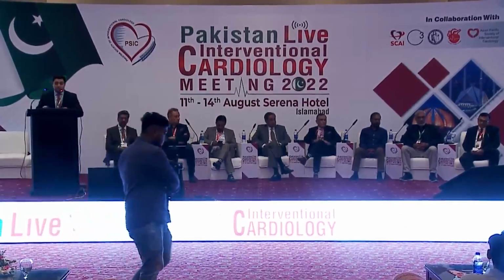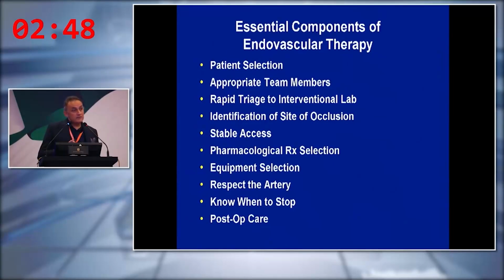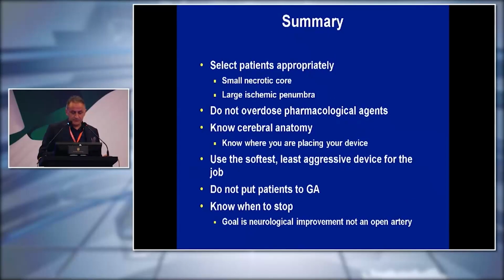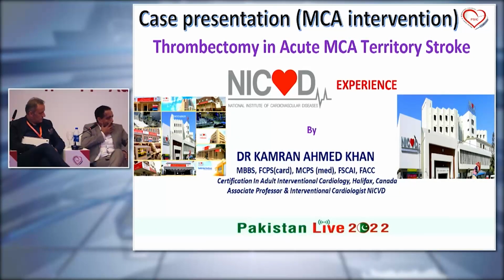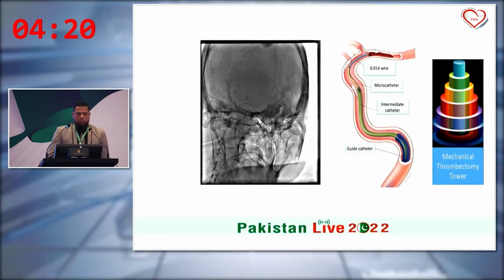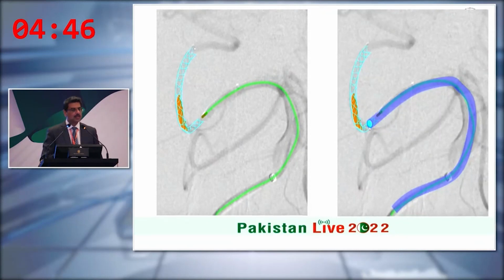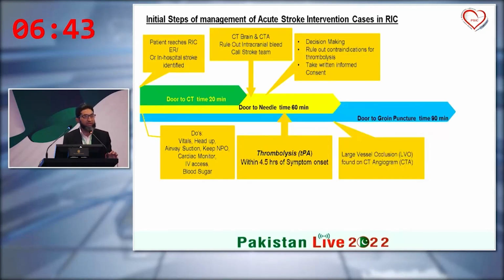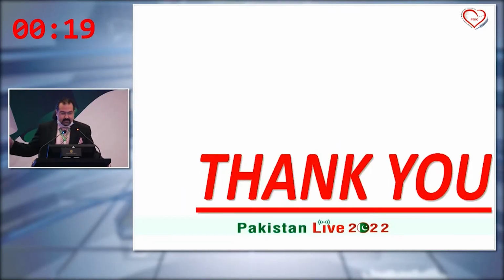Day 2 - Session 3 - Sheeh Mahal 1